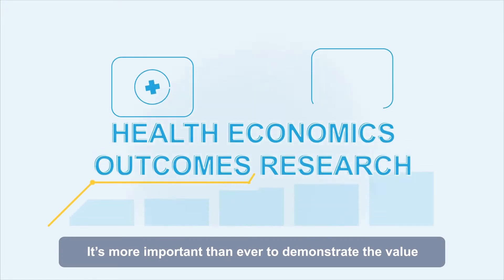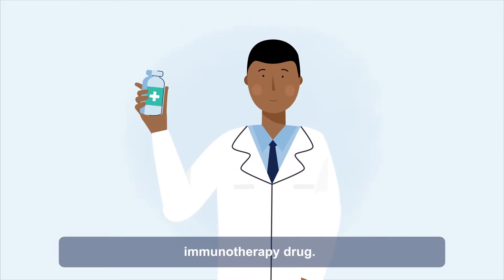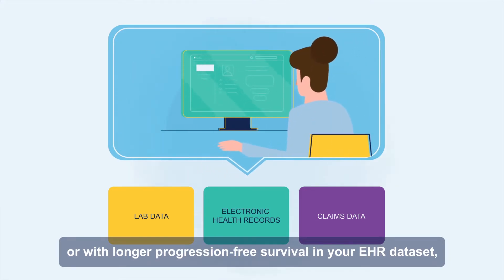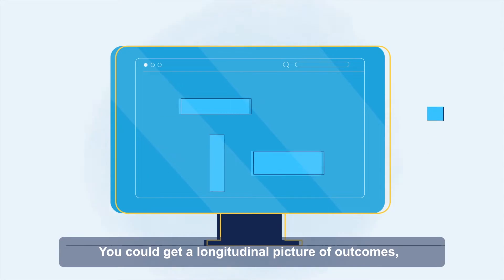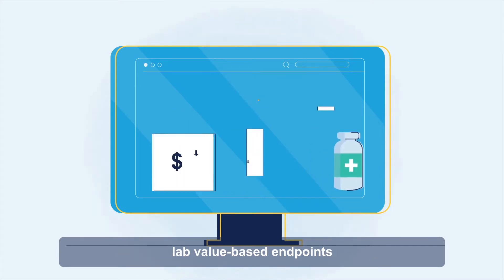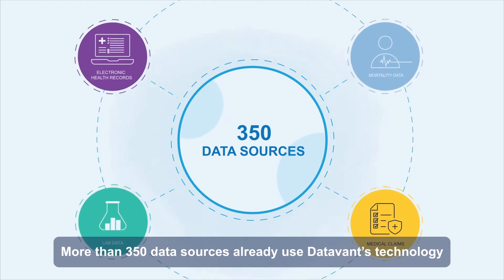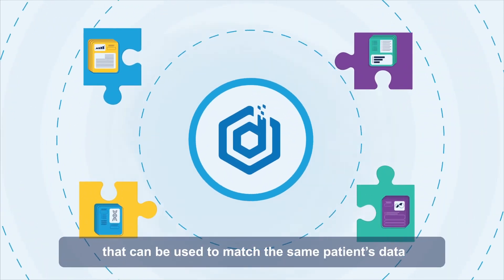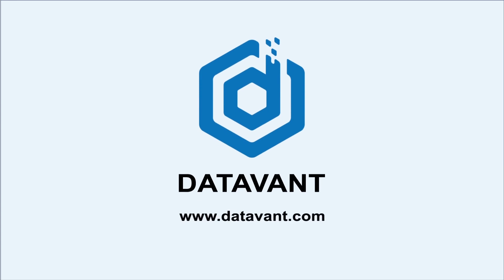Enhancing Health Economics and Outcomes Research Studies by Linking Real-World Data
Datavant's technology enables the linkage of clinical data with real-world data at the patient level without compromising patient privacy. By breaking down data silos, you can:

-Build a longitudinal view of patient outcomes
-Measure clinical outcomes that received accelerated approval
-Demonstrate value to payers and providers sooner